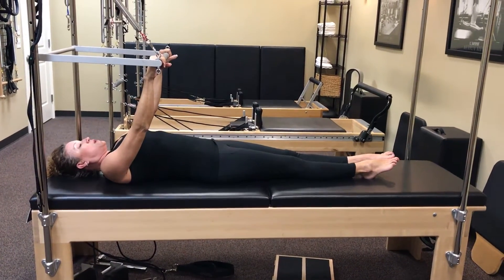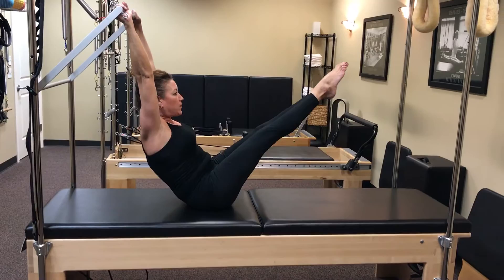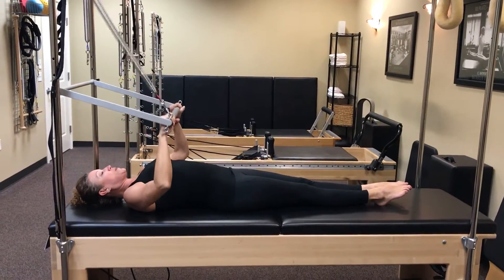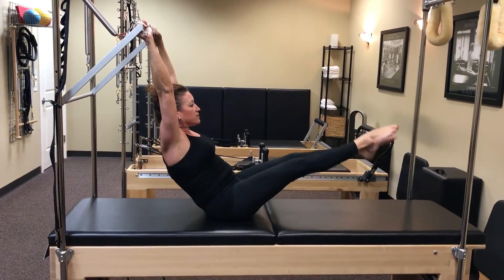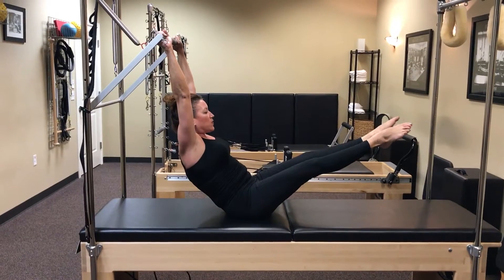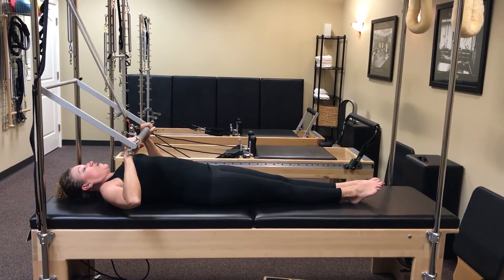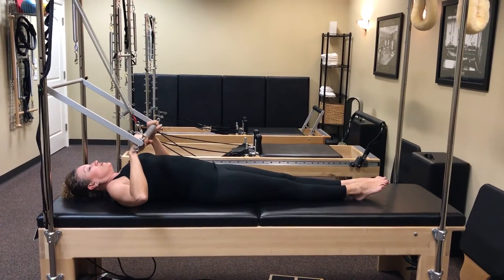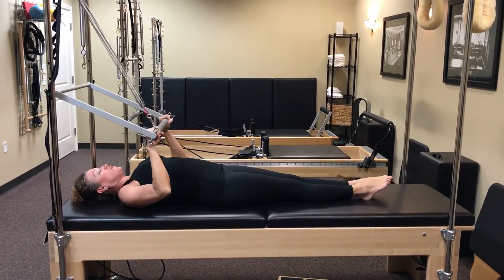Super Ab Burning Workout Teaser Series on the Pilates Trapeze